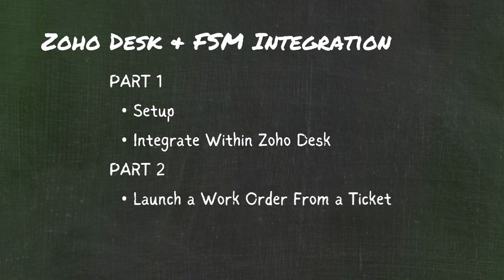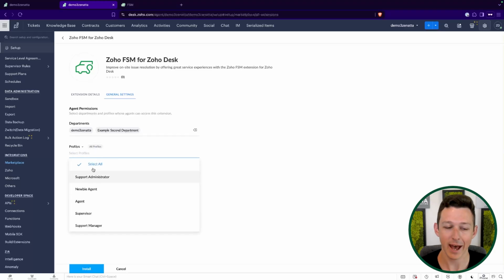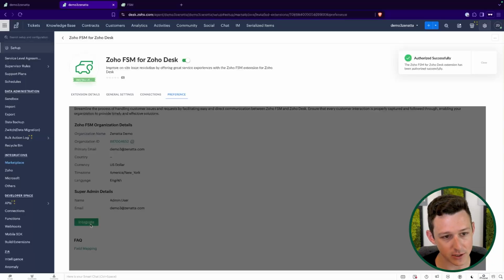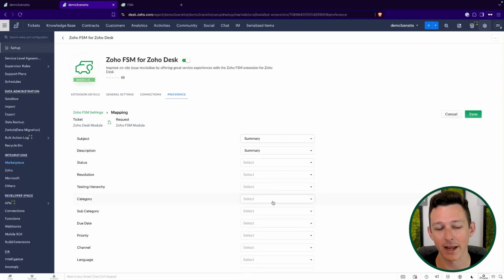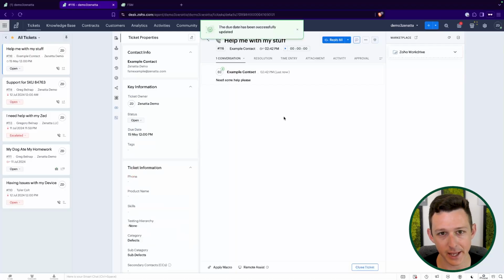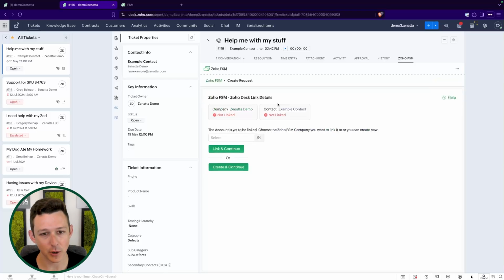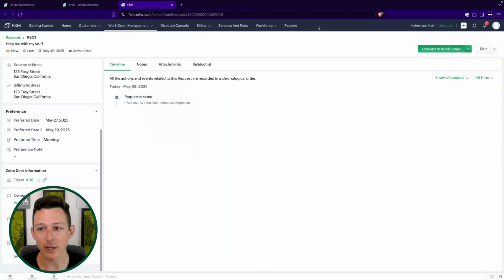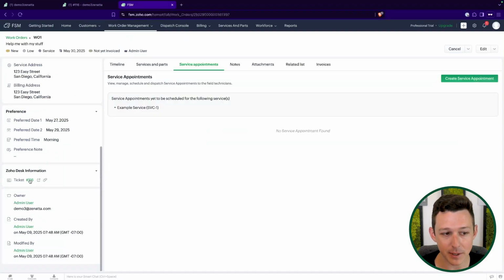Zoho Desk & FSM Integration || Setup Tutorial & Demo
Learn how to connect your helpdesk with field service tools using a built-in integration. This tutorial covers the full setup process, including installation, permissions, and data mapping. See how to turn support tickets into work orders, track updates, and streamline service operations from one platform to another.

🎬 *TIMESTAMPS* 🎬
0:00 Intro
0:30 Setup & Integration
5:08 Work Order Demo